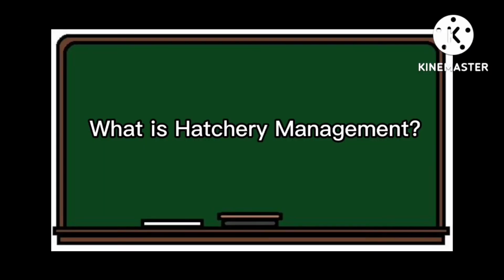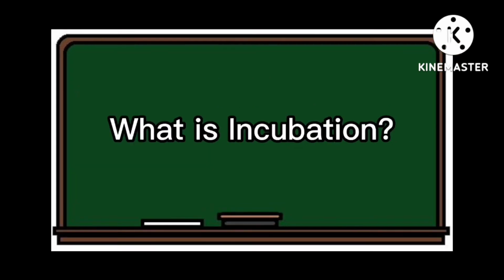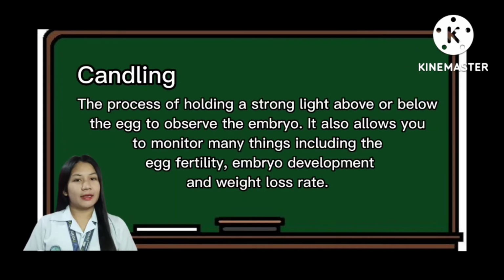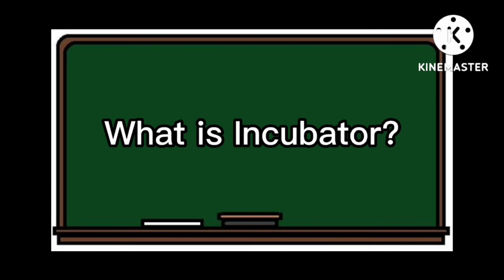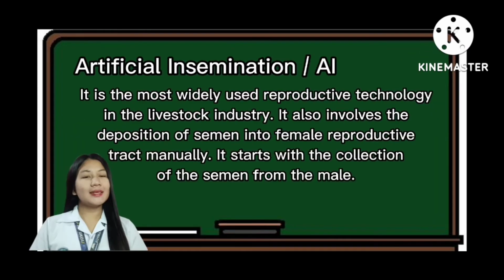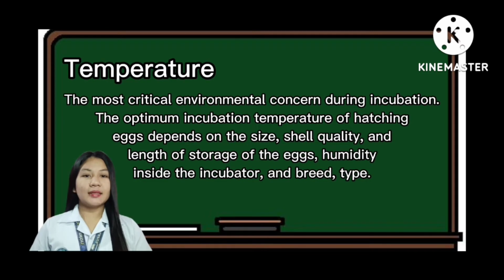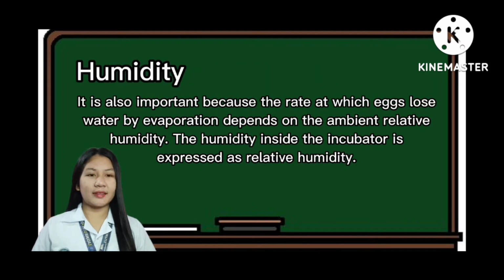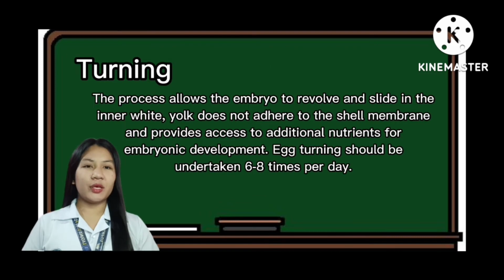APT 105. Hatchery Management